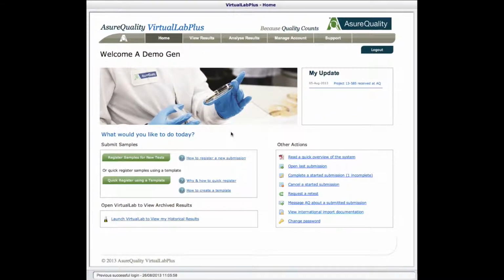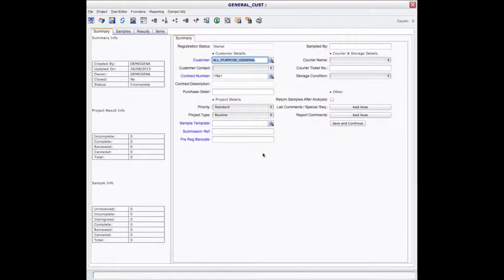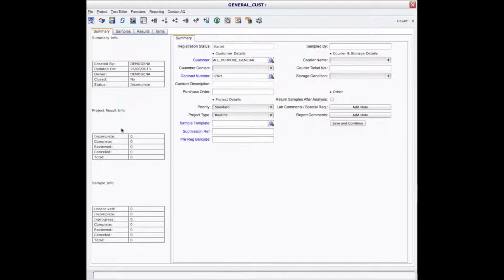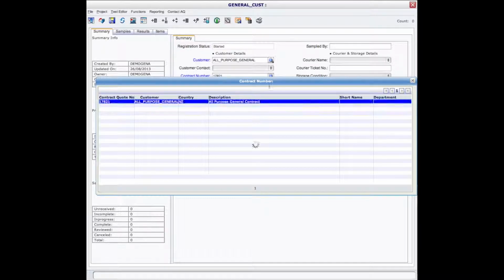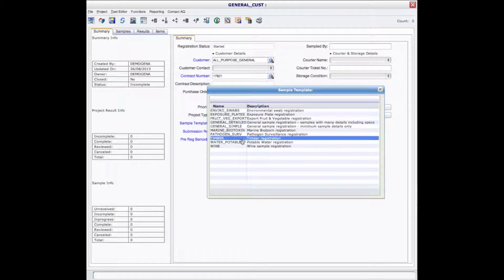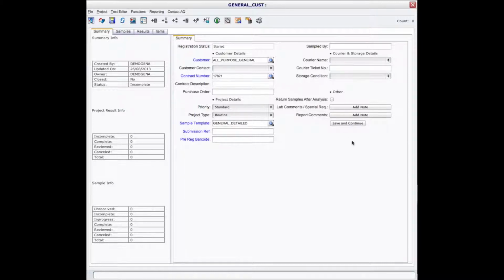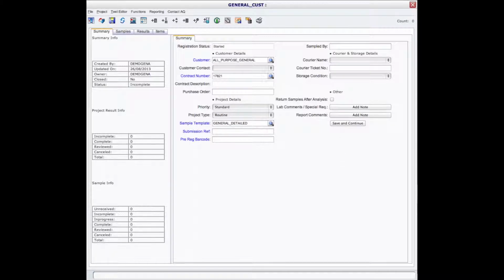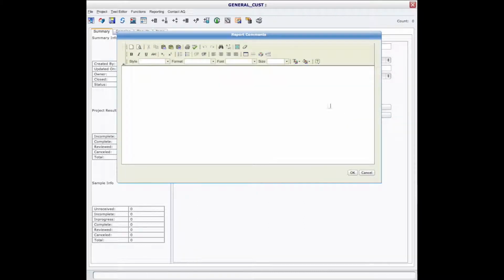Creating a New Submission